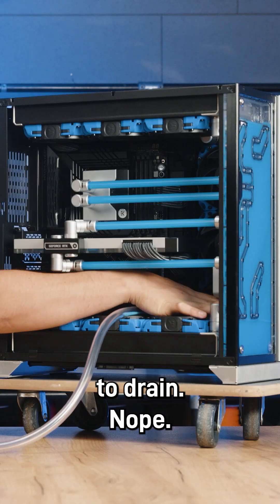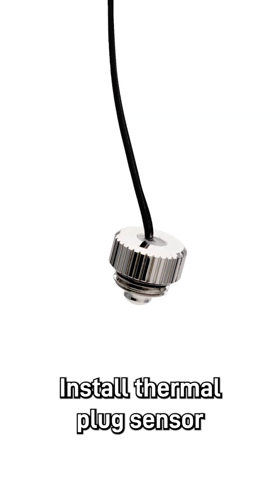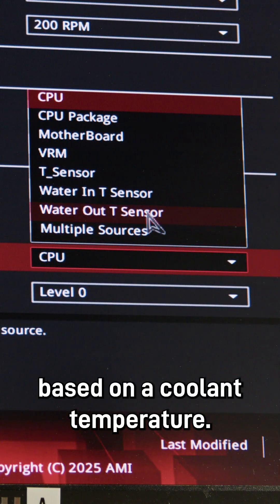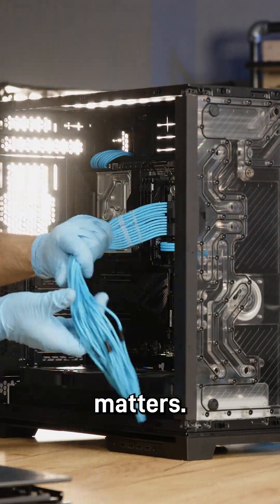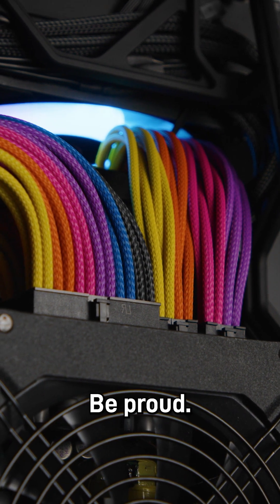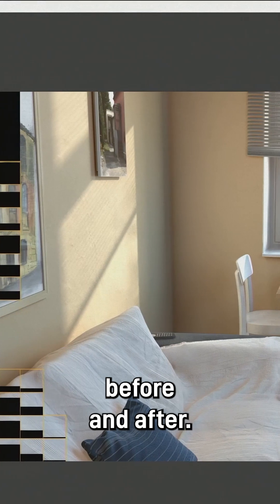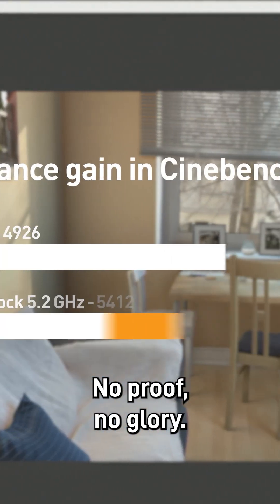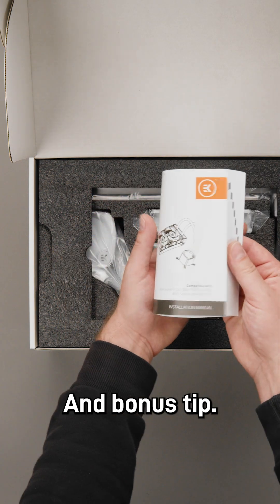DO These 10 Things Before Your Next Water-Cooled PC Build 💧🧠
Building your first custom water-cooled PC? Or just want to stop making rookie mistakes? Here are 10 DOs every water cooling enthusiast should know — from drain valves to airflow tricks, cable cleanup, and one golden rule: read the freakin’ manual.

💧 Water cooling is science — with RGB. Let’s do it right.